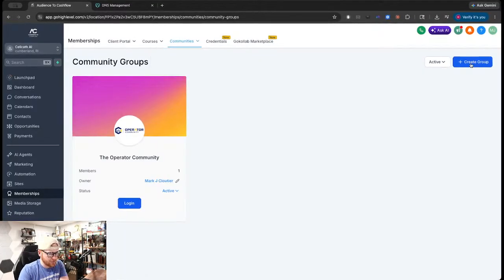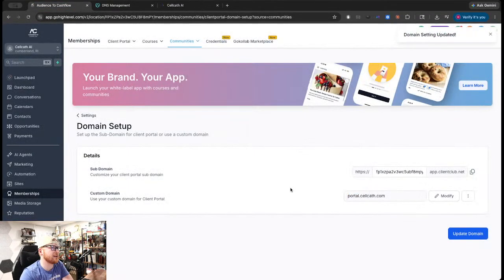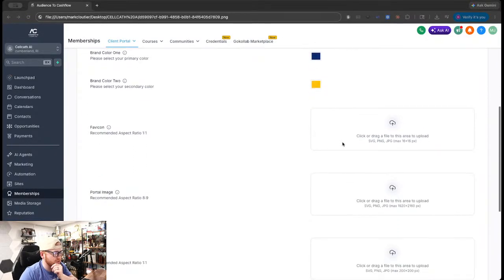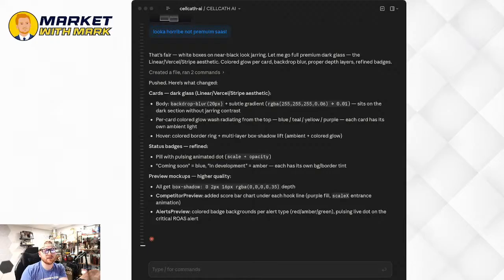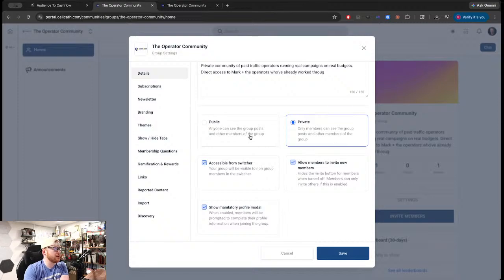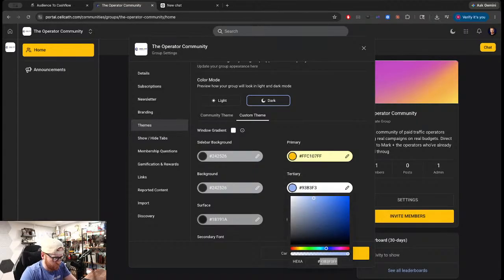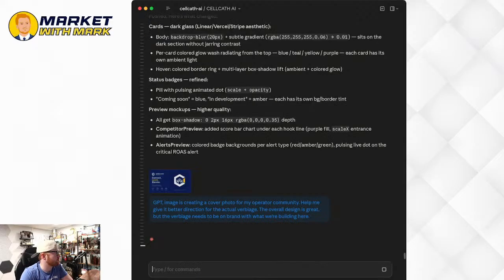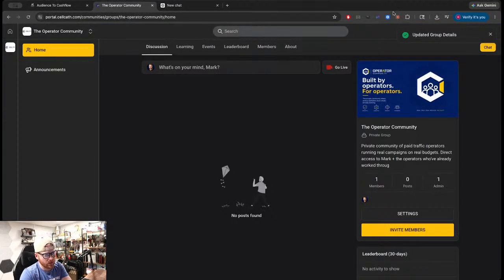Building LIVE - GoHighLevel Community Build